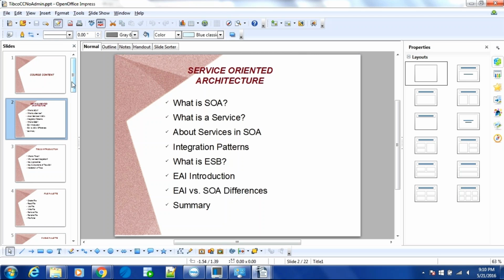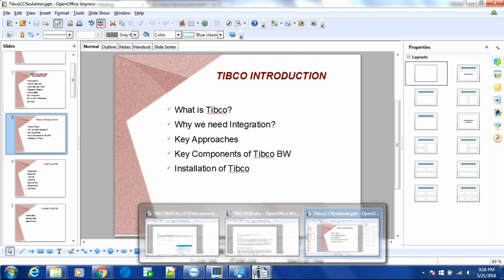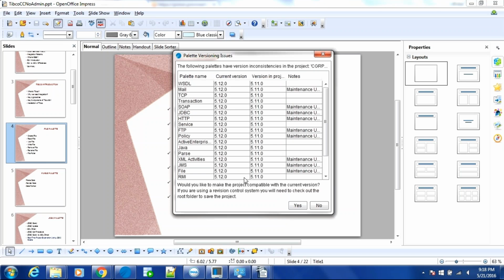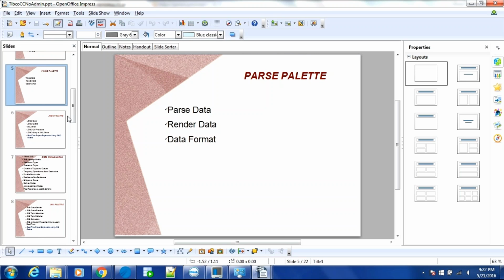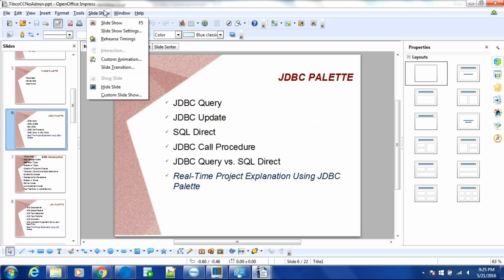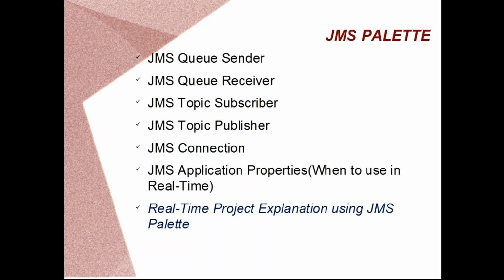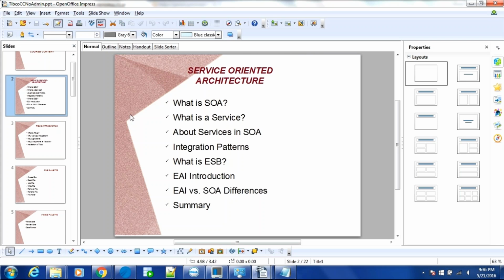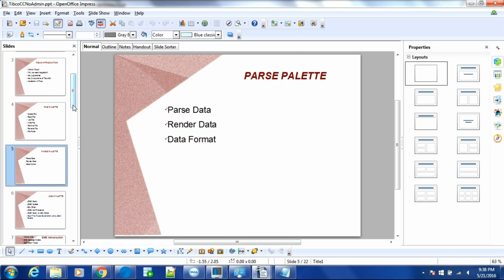TIBCODemo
Can provide references of students if required.100% of training would be in real time